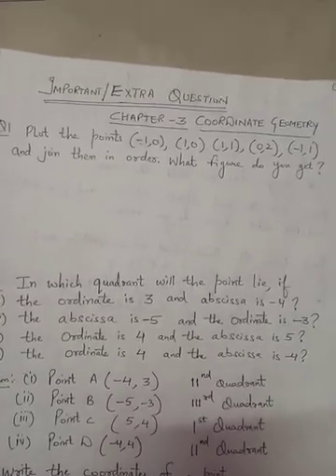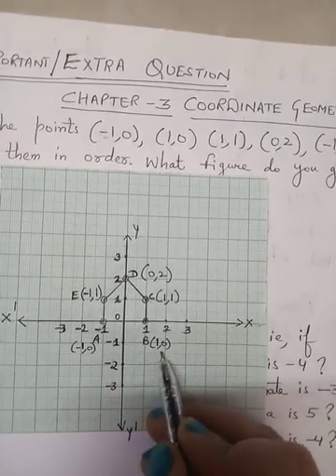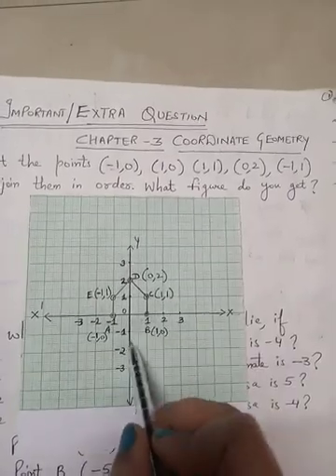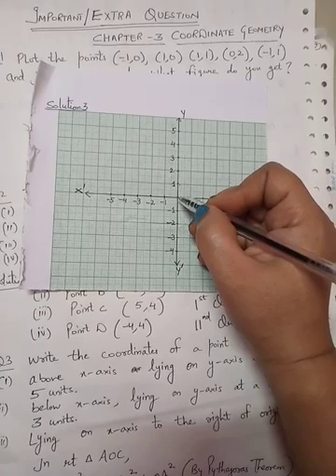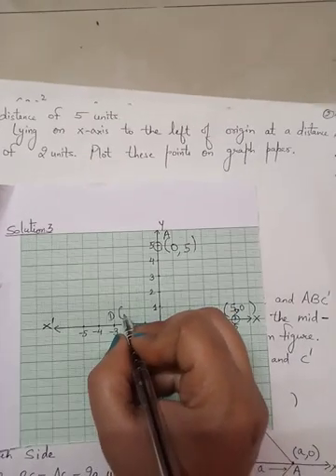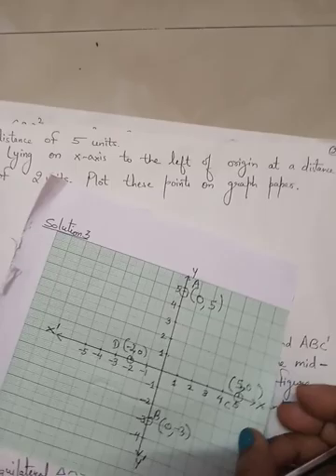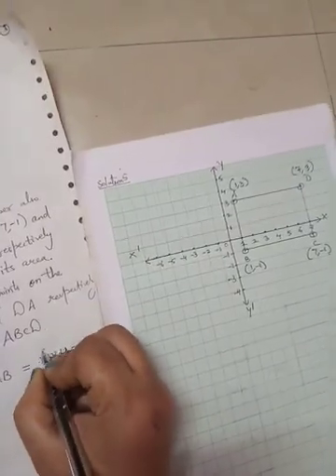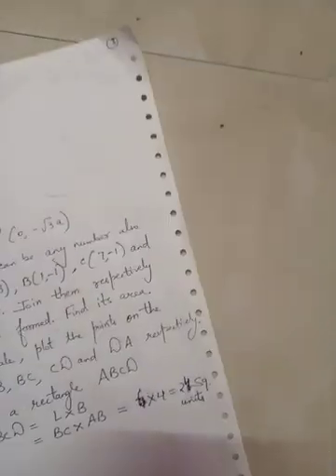Class 9 chapter 3 coordinate geometry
Extra questions